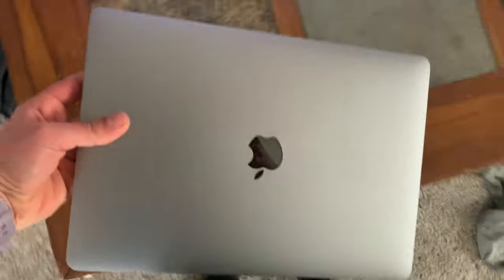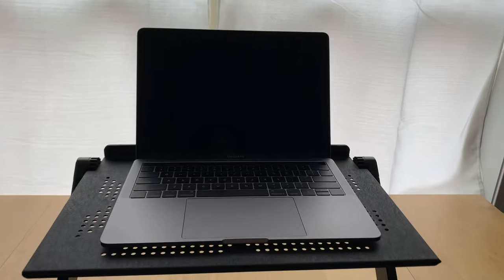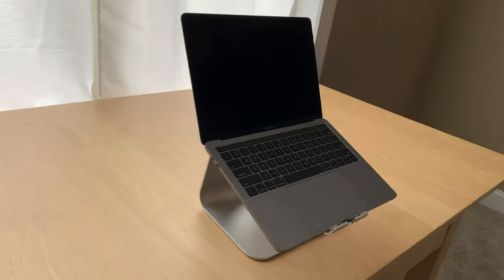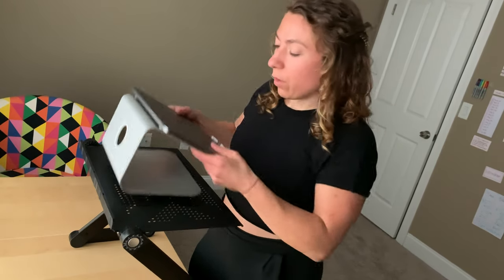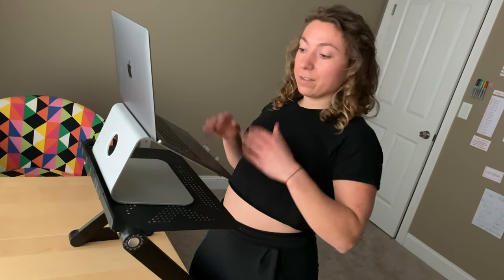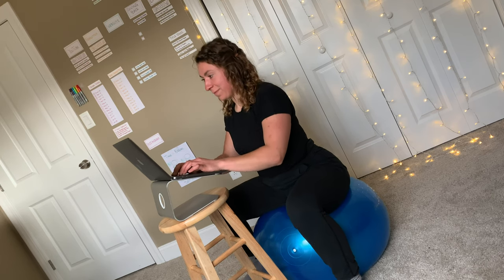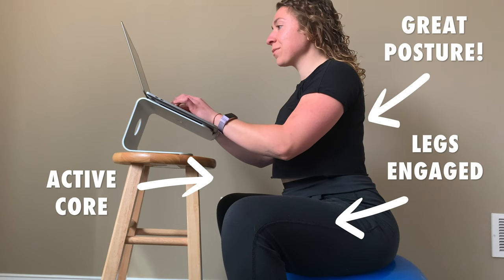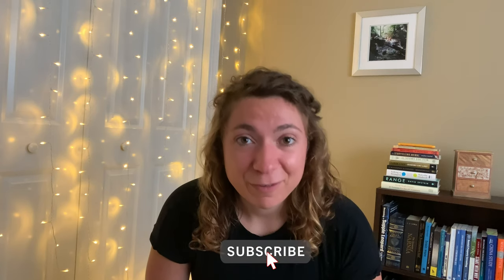The BEST Home Office Setup // Be Less Sedentary Working From Home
0:31 Adjustable laptop stand
1:20 Ergonomic laptop stand
2:46 Exercise ball